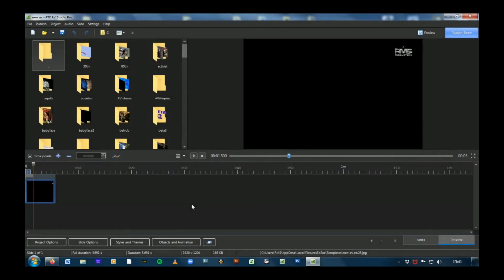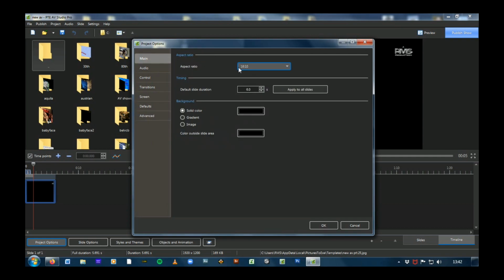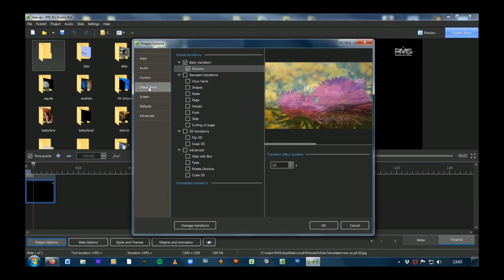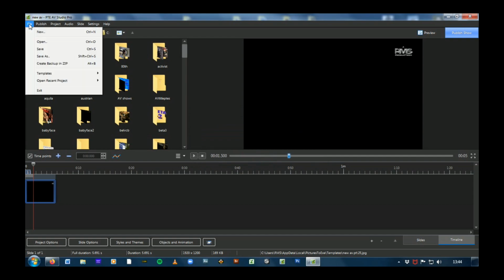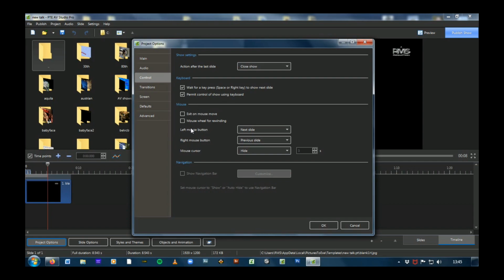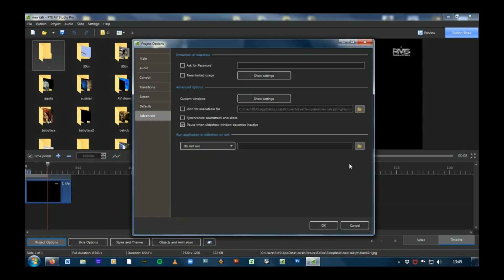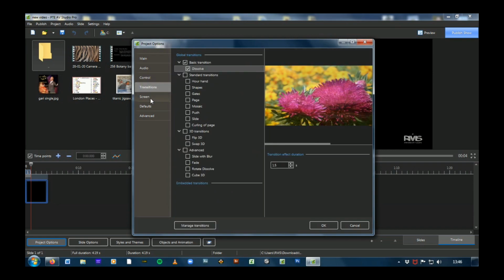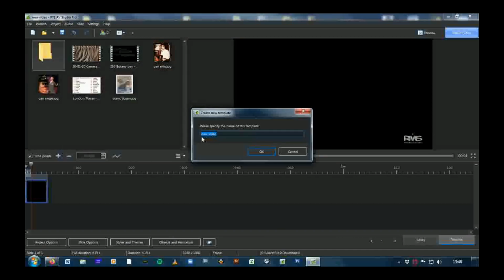Creating Templates in PTE AV Studio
Demo on how to set up templates for PTE